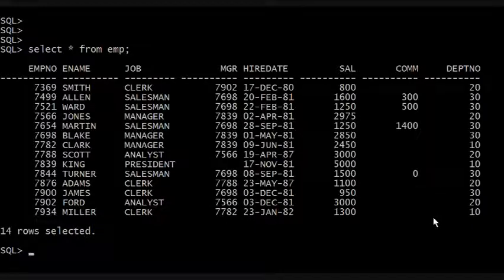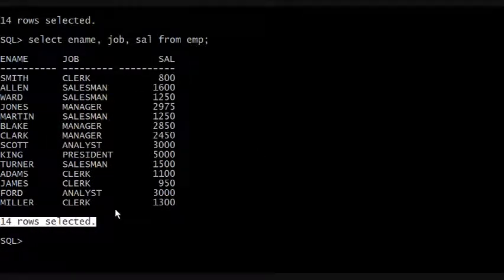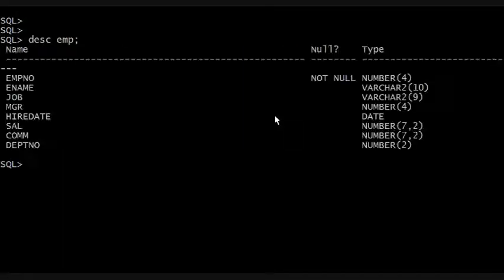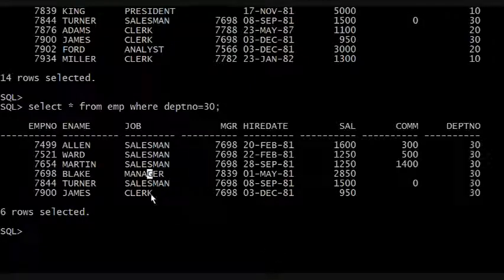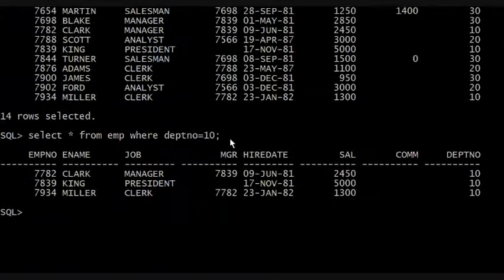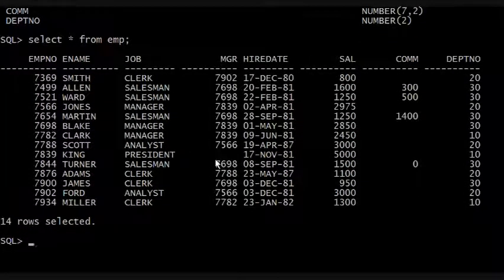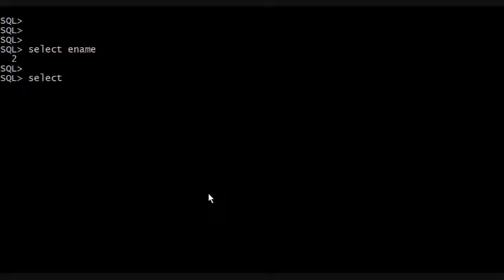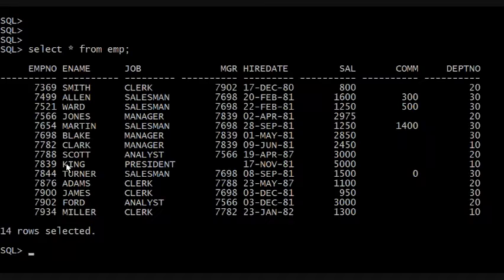3: Oracle SQL - WHERE clause